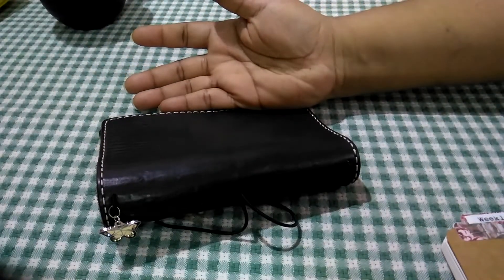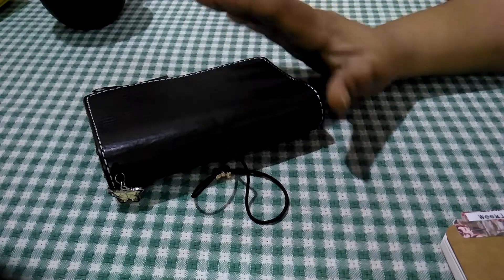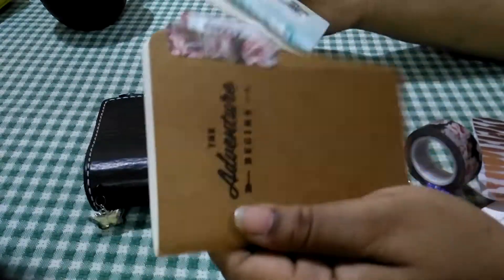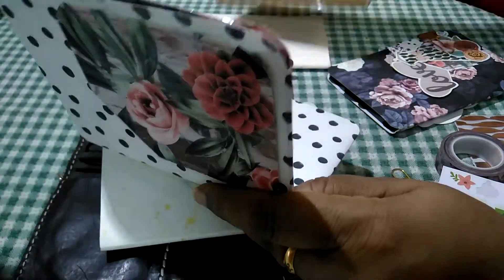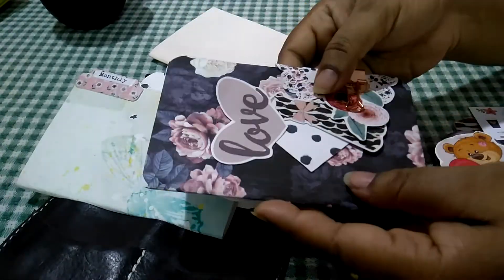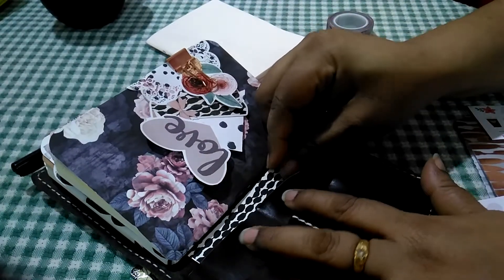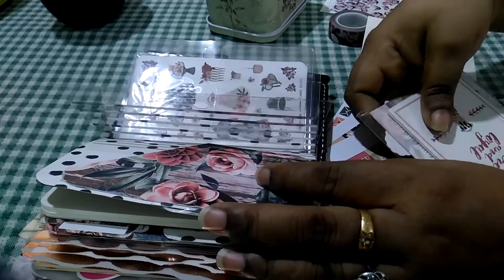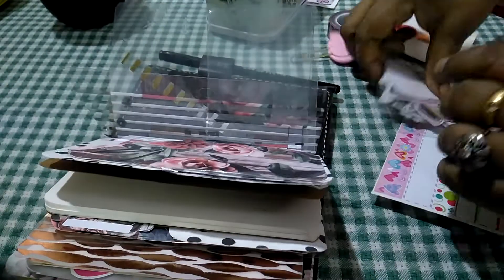Chic sparrow pocket sized TN set up using the planner society kits.